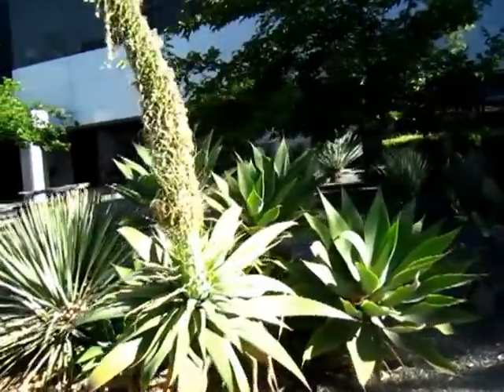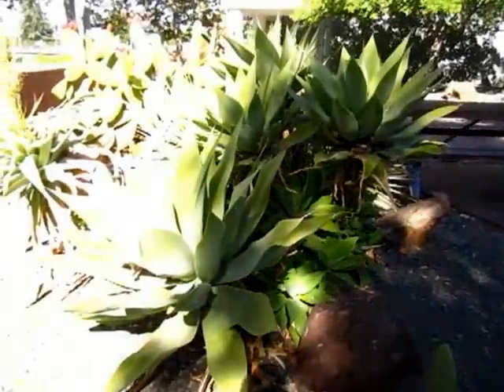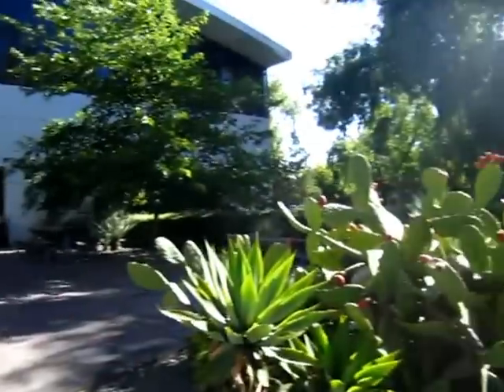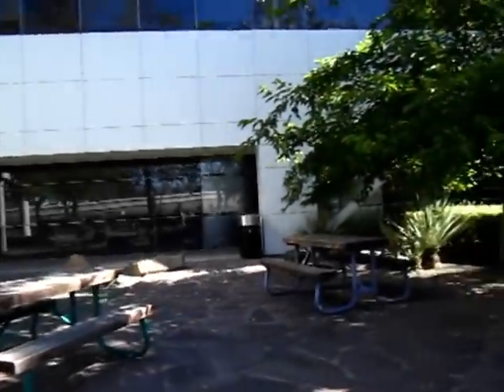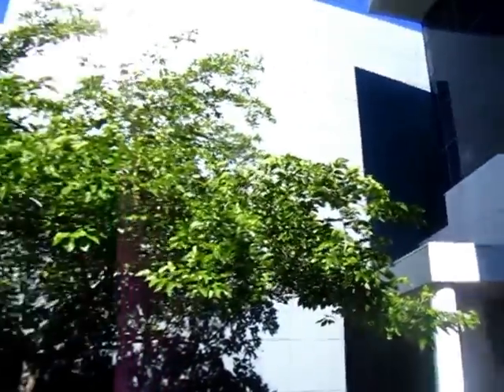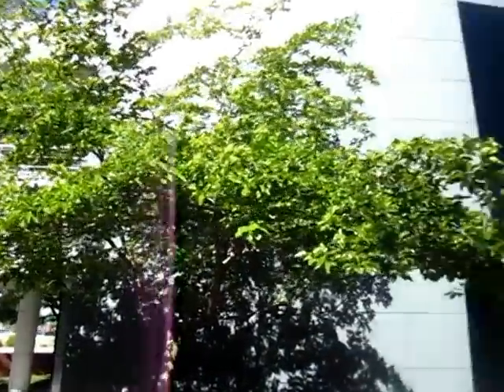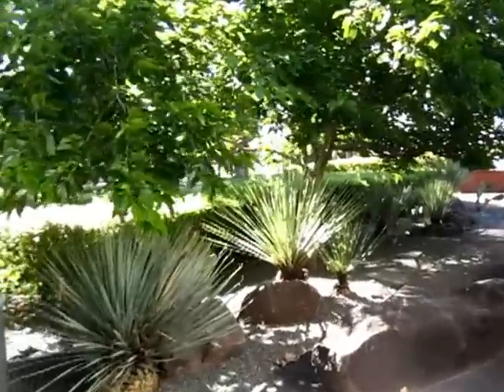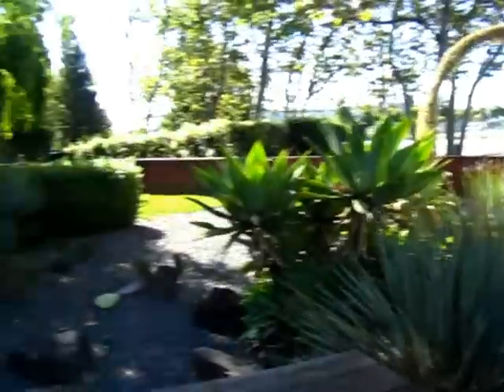Staging of the day - cactus backyard